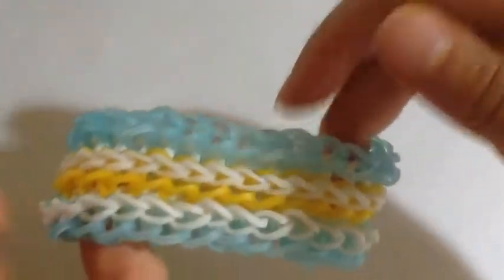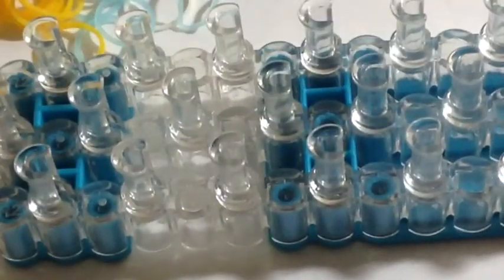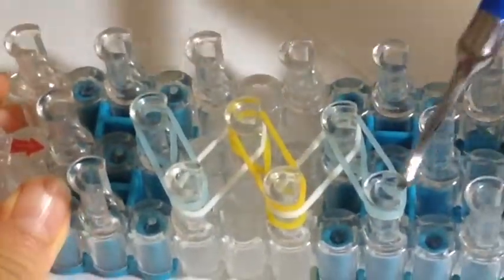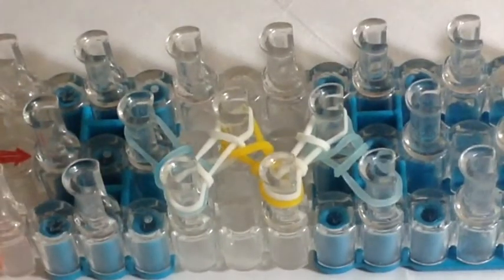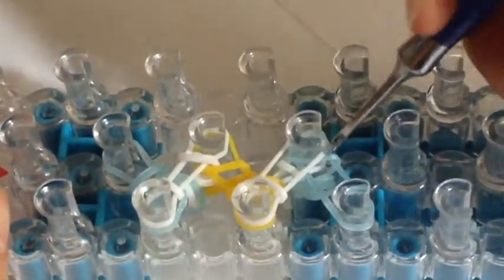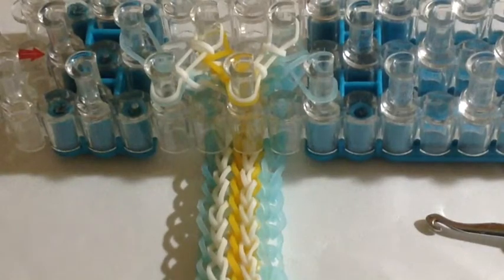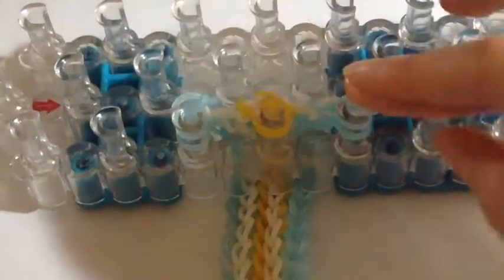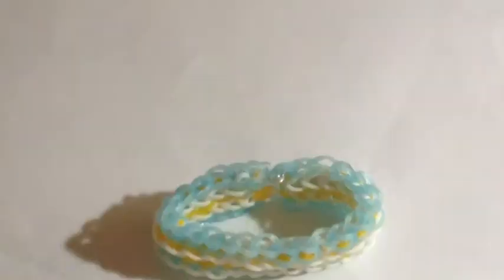NEW Crossback Braid Bracelet Tutorial | How To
Hi! Welcome to another one of my videos!

I try to post new videos twice every week.

Slightly different editing today, I didn't edit as much :) Enjoy this bracelet~ I hope you make it❤️

Don't forgot to use the hashtag kllooms to show me and tag me in your photo on Instagram.